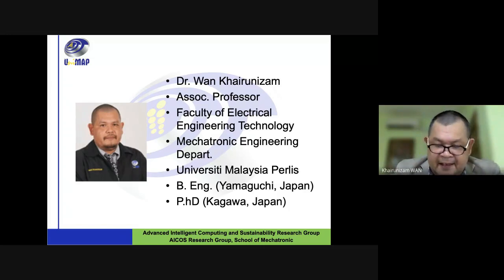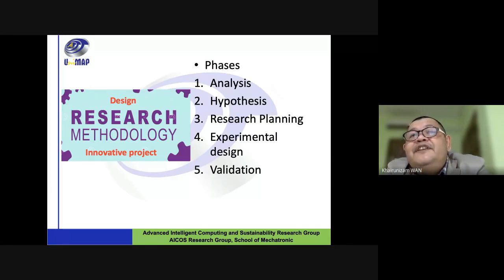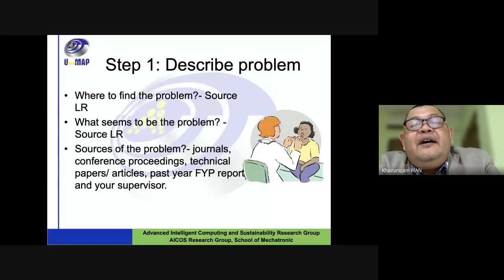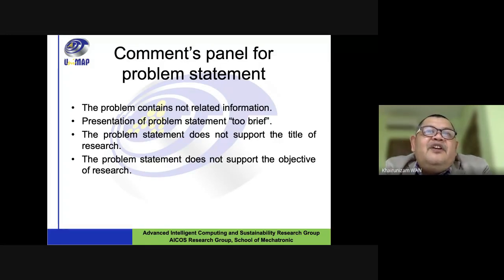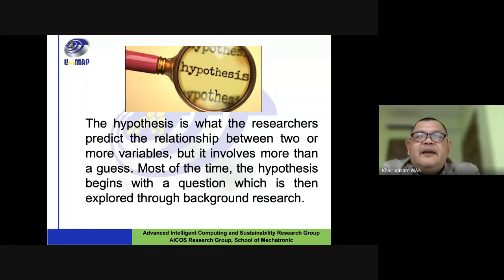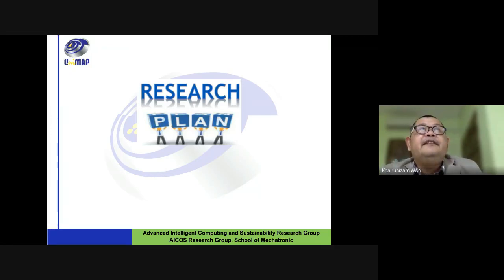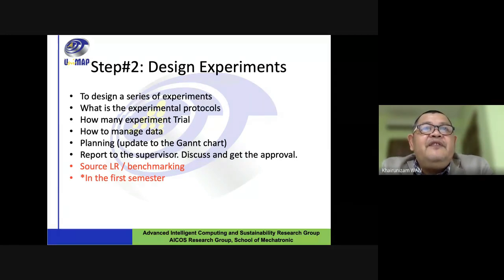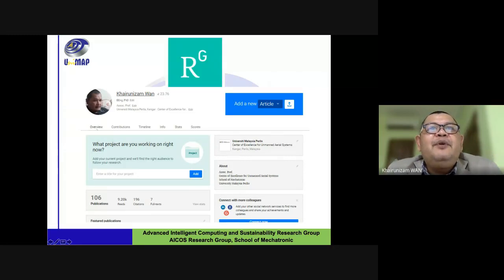Innovate Design and Implementation of Final Year Projects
Innovate Design and Implementation of Final Year Projects organised by the Department of Science and Humanities.
Resource Person: Ir. Dr. Wan Khairunizam, Associate Professor, School of Mechatronic Engineering, University Malaysia Perlis, Malaysia.